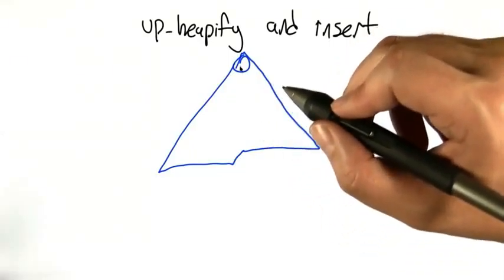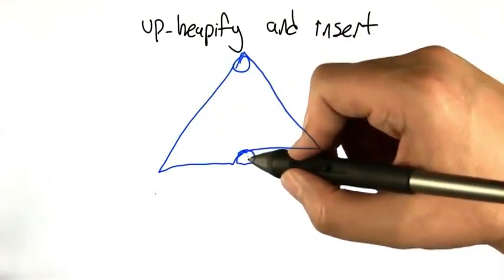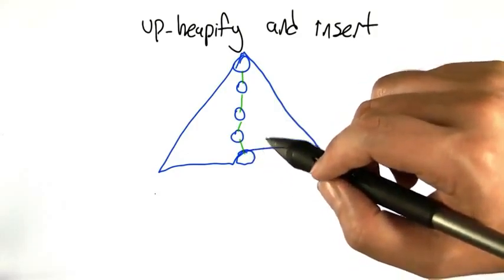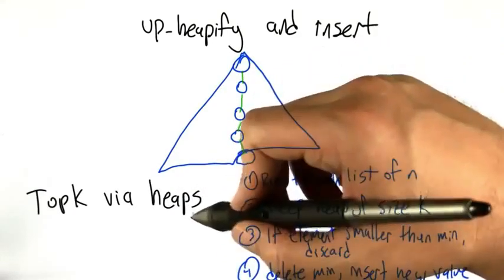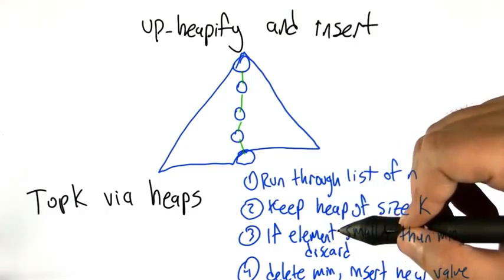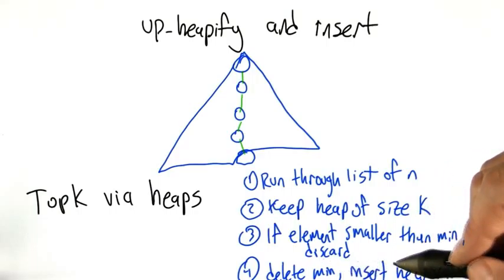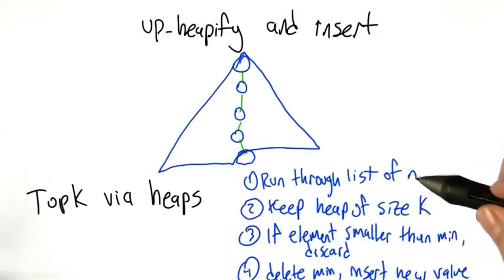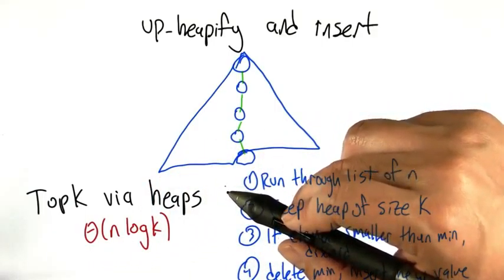50 Inserting Elements